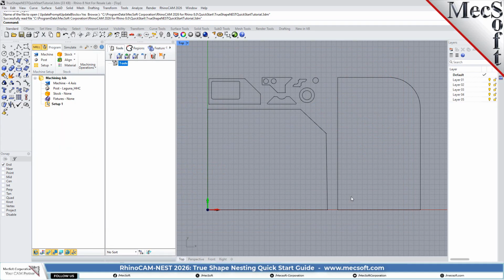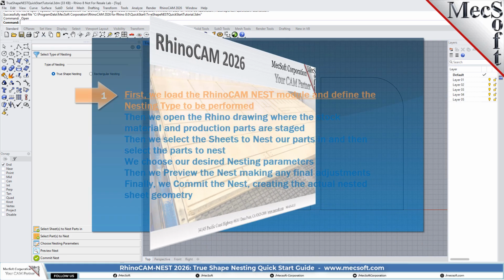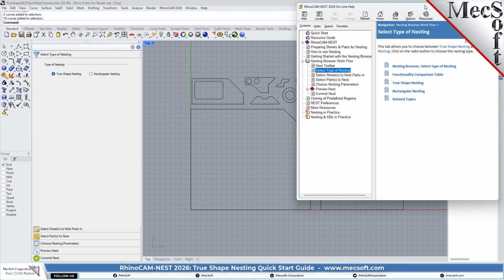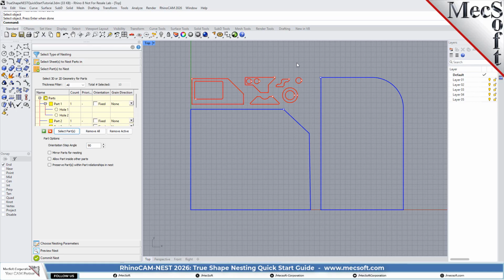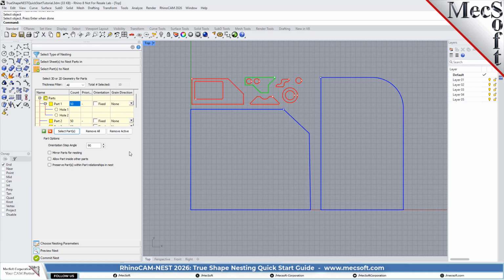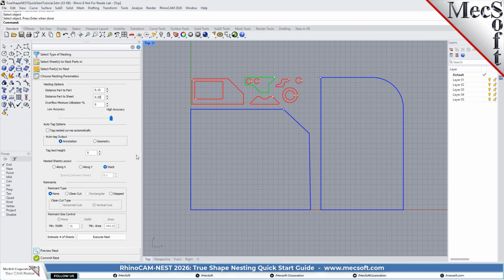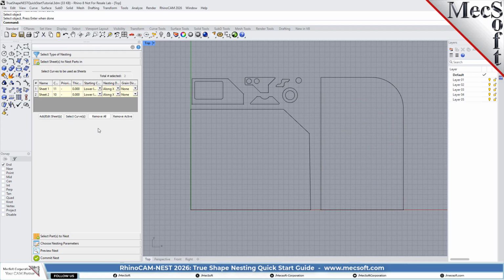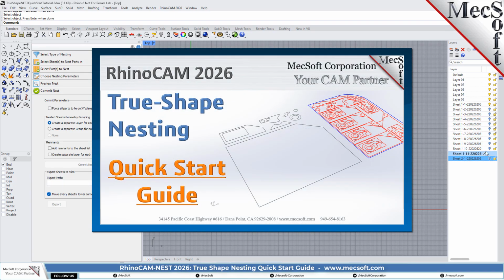RhinoCAM 2026 True Shape Nesting Quick Start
Watch this video to get a quick start using the NEST module included in RhinoCAM 2026!  Learn how to use the True Shape Nesting option. (Get more resources